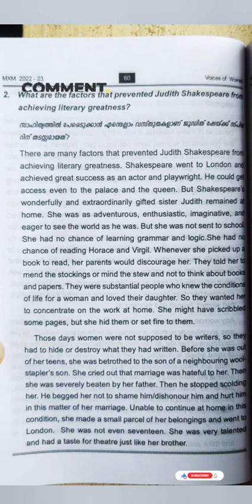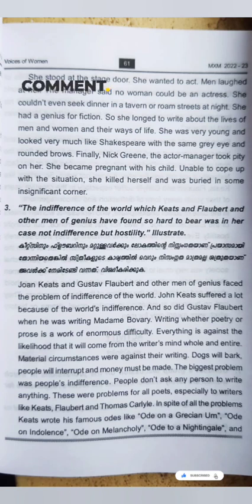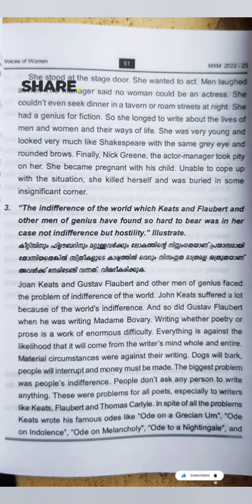Shakespeare's sister ba english literature#6th sem@Ready to success